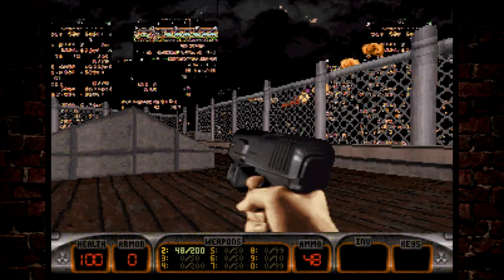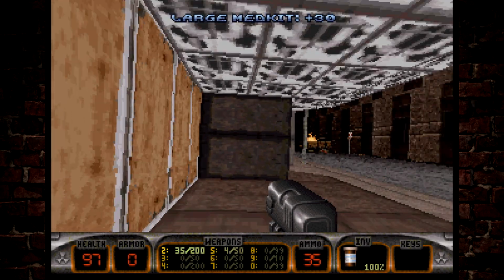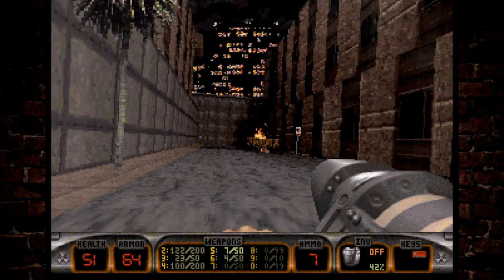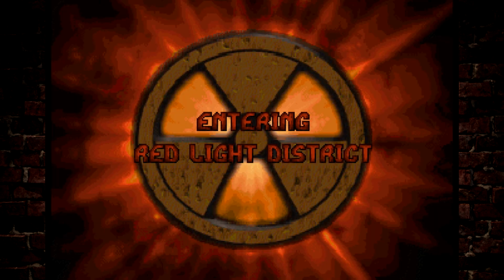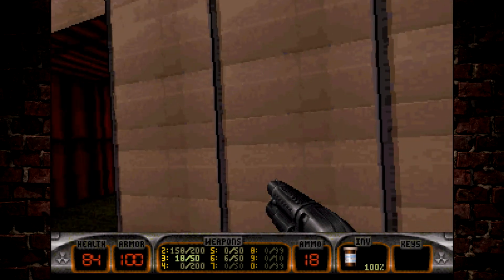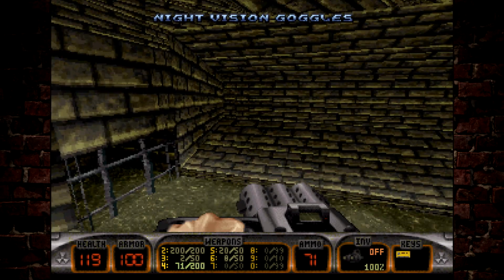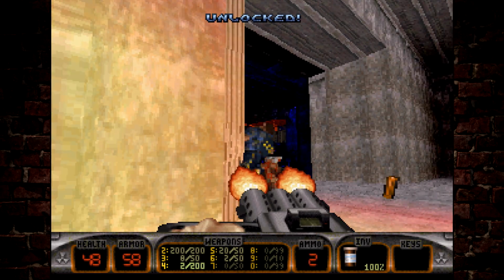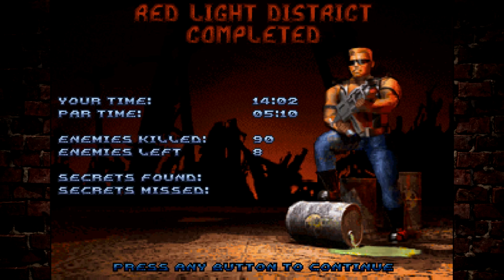Exploring The Sega Saturn Version of Duke Nukem 3D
The Sega Saturn of Duke Nukem 3D is fascinating and interesting to look at. I figured I'd take time out to explore the first two levels of this version of Duke Nukem 3D.

What are your thoughts on this version of Duke 3D?